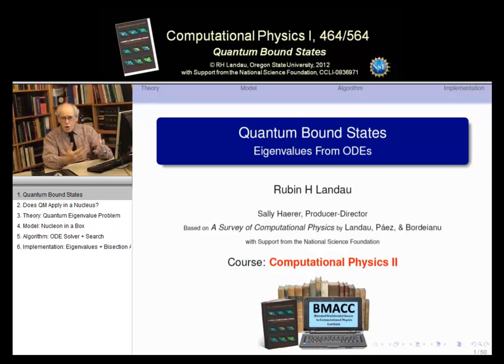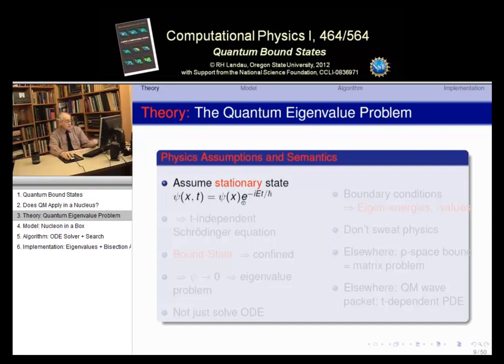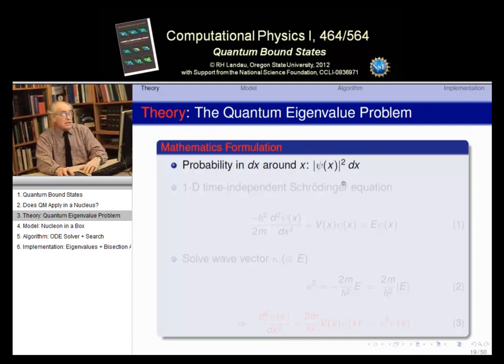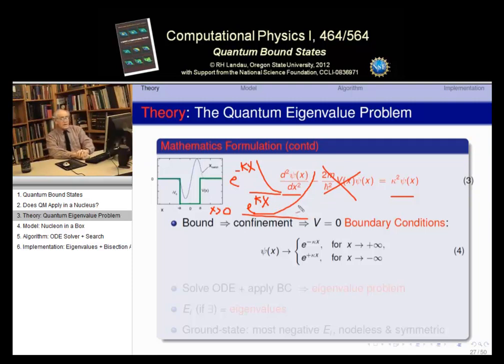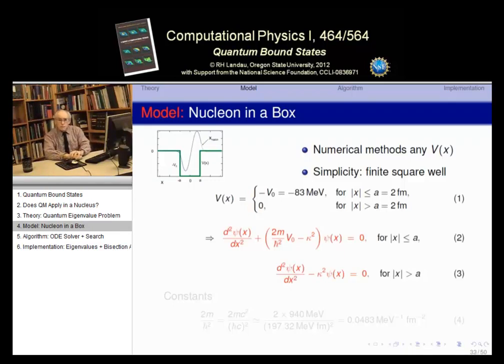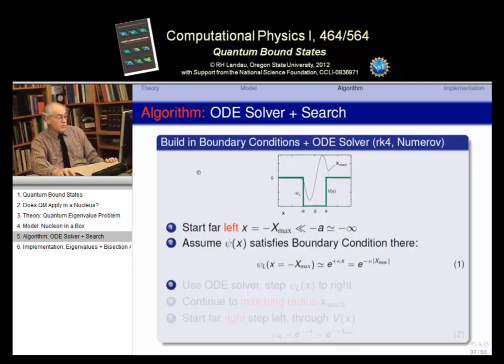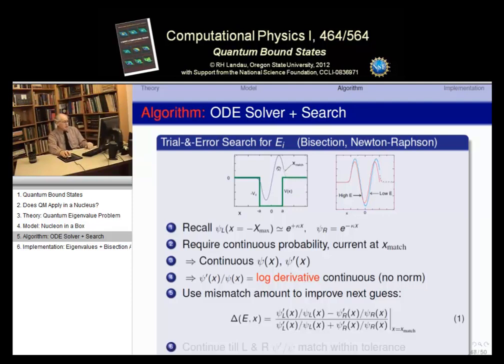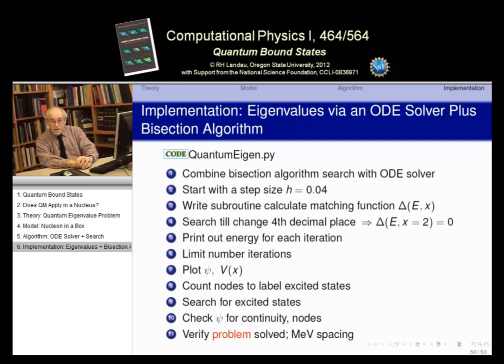13.1 Quantum Bound Eigenstates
The quantum eigenstate problem is solved for bound states using our ODE solver with the time-independent Schroedinger equation. Lecture 22.1 solves the time-dependent equation for wave packets.